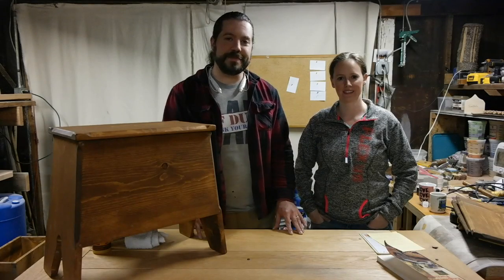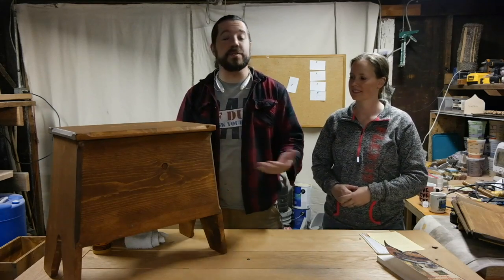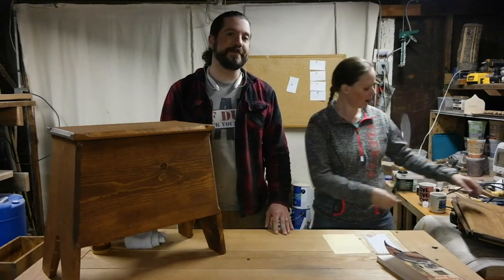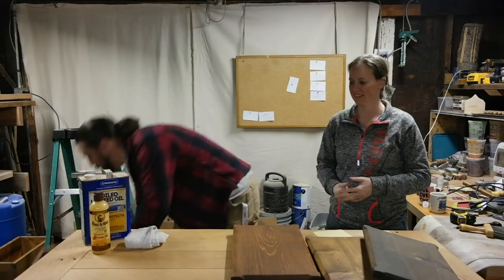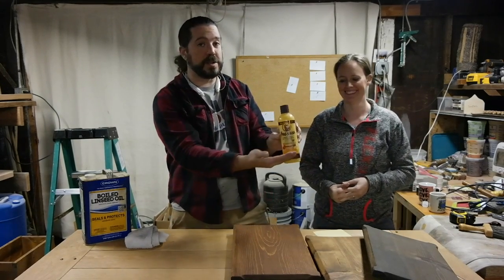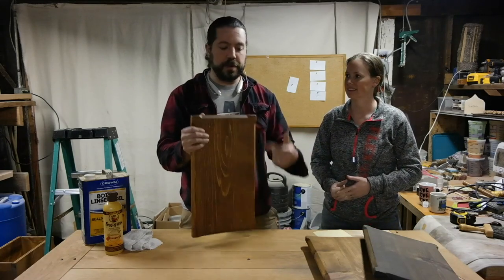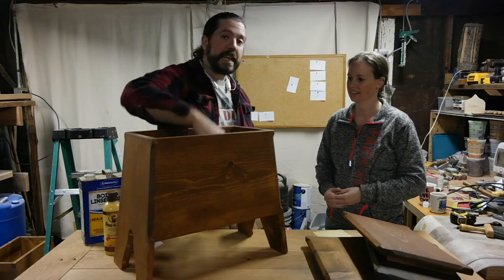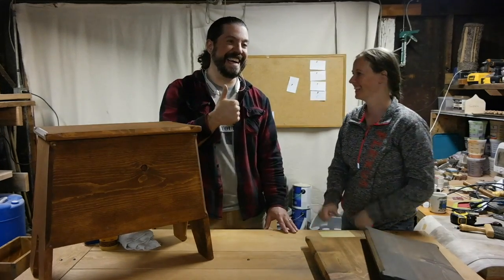Bench Chest Overview (Needle and Mallet)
Medieval Furniture. Sca Storage Bench.

These chests go for $99.98 on our Etsy store.